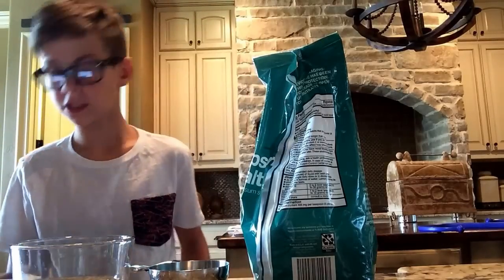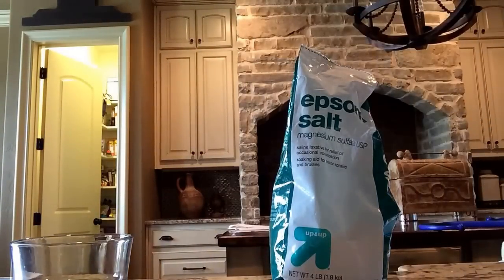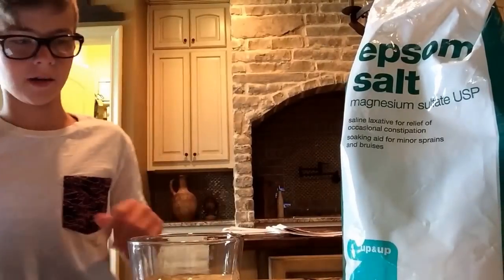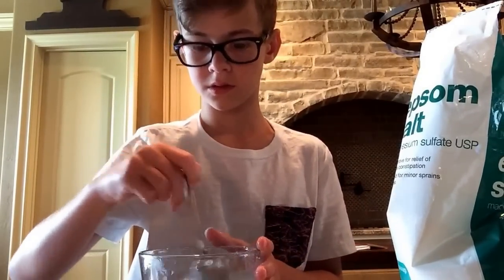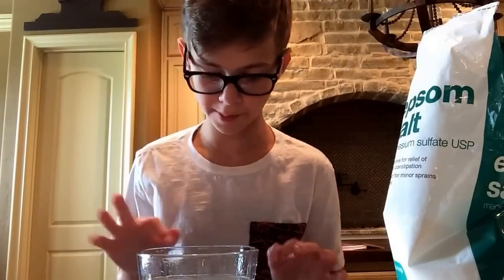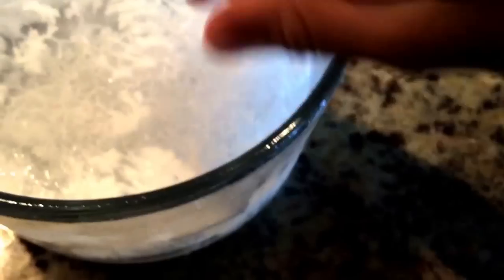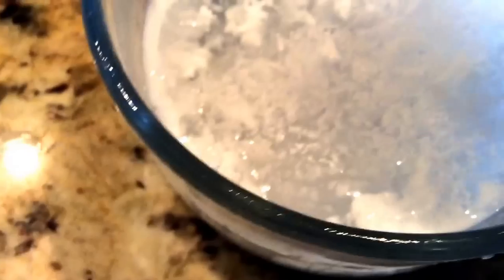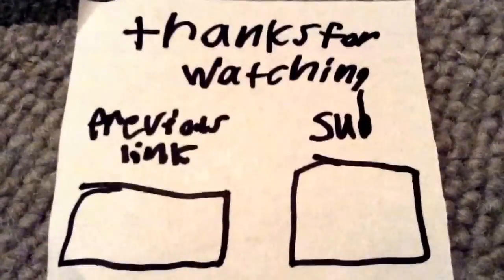How to make salt crystals (Easy)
sorry guys they didn't really turn out correct :( hopefully it works for you

snapchat ranbowsrcool

why still reading :) lol